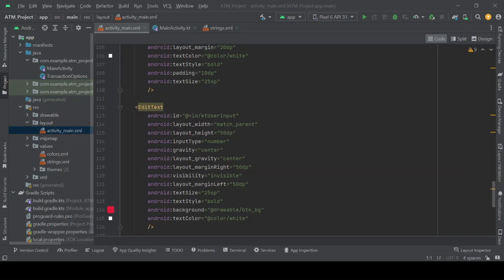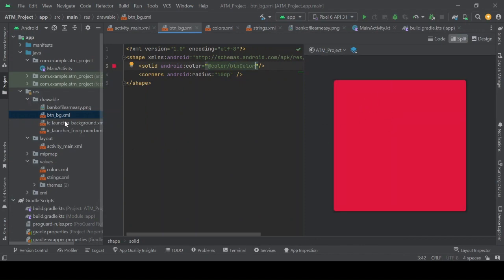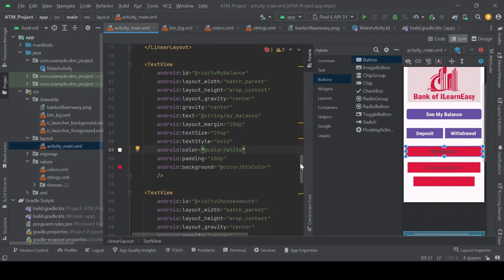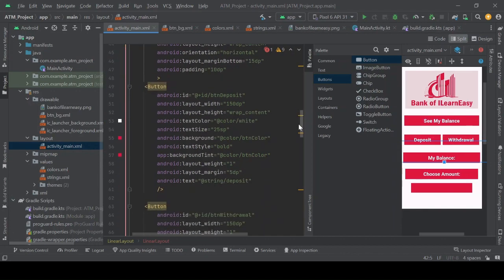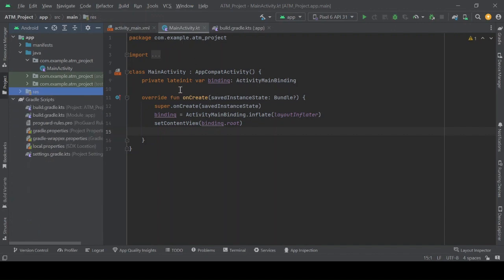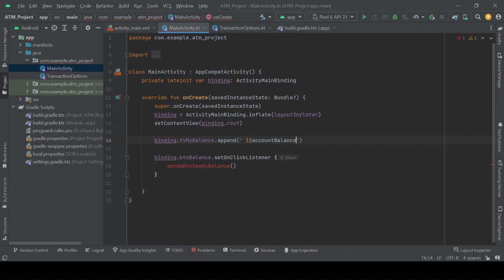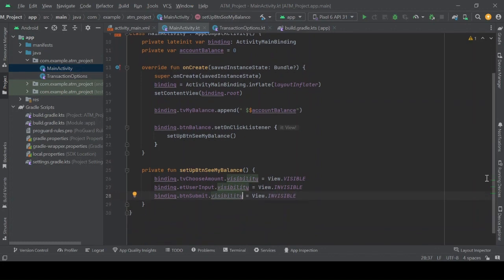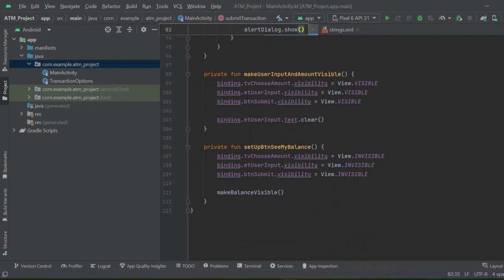Simple Android App - ATM Machine: Part 3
Hello guys! In this video we will develop an ATM Android project with Android Studio. We go in details to explain all the mechanics behind creating the UI and the logics involved to create an ATM app.